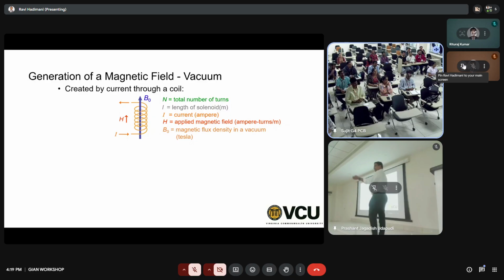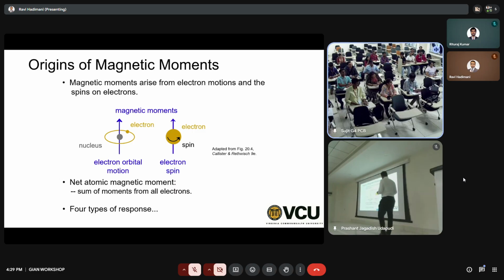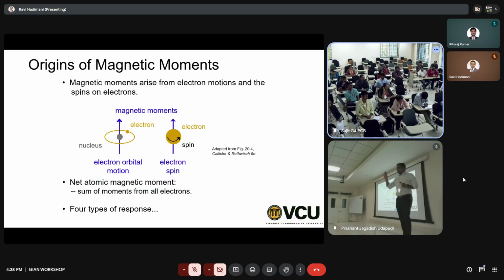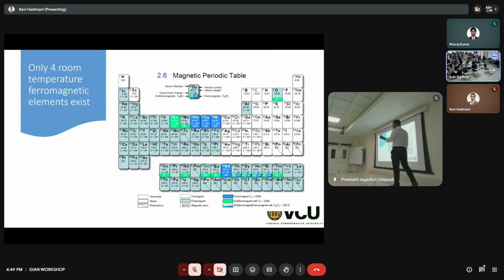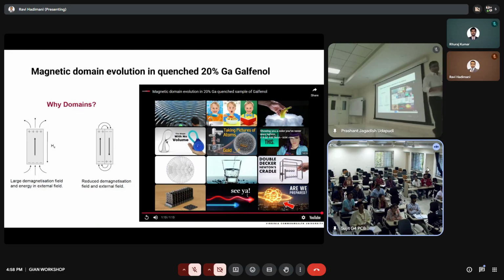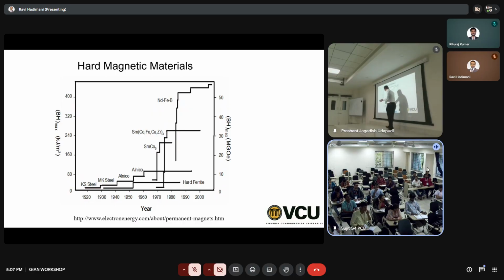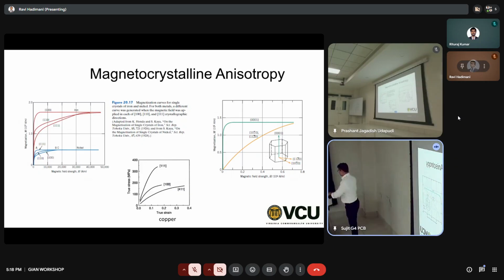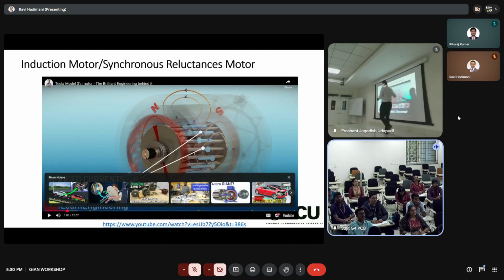L04 Fundamentals of Magnetism and Material Responses